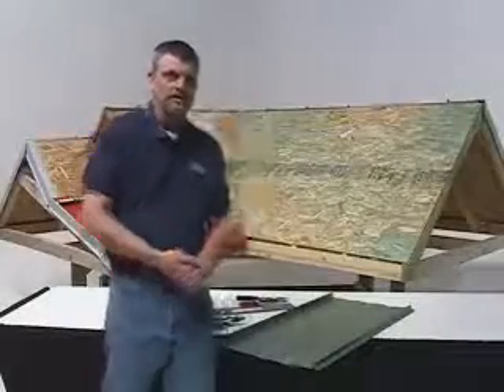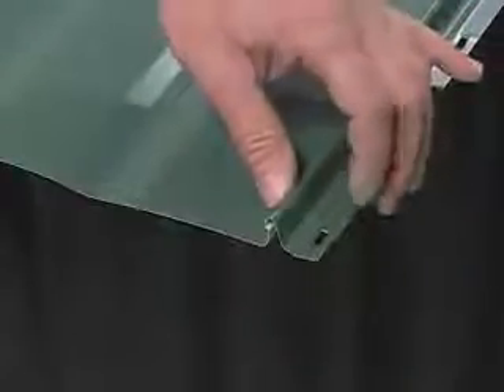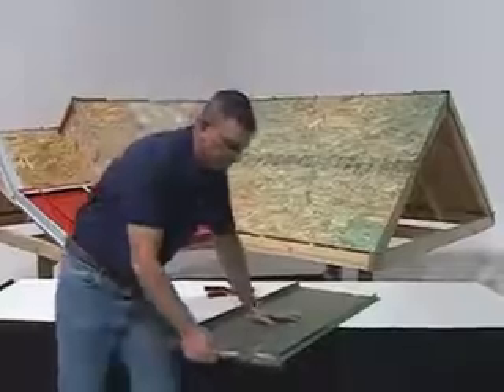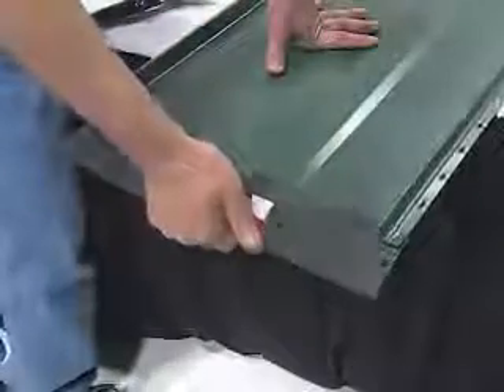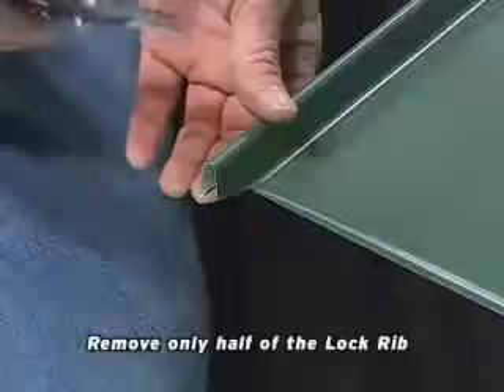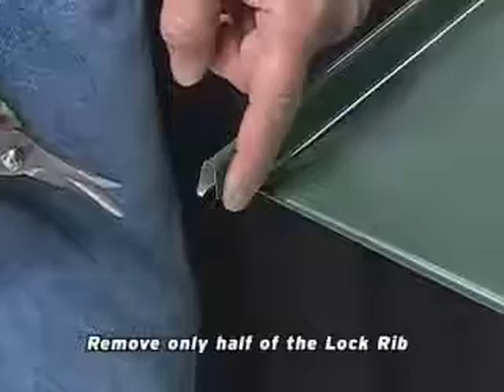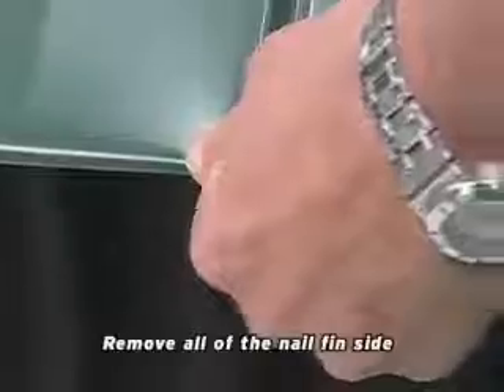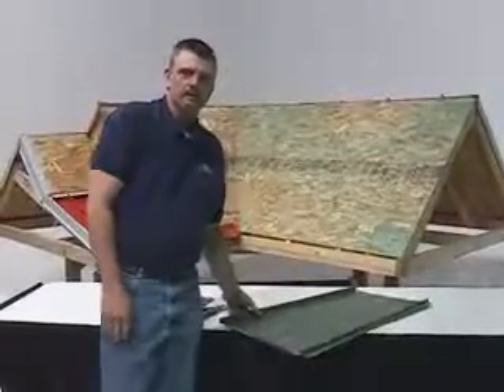Central States Horizon Loc Installation 3 of 5 mp4 Low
Concealed fastener roofing system by Central States Manufacturing